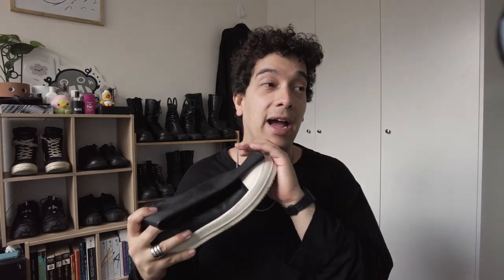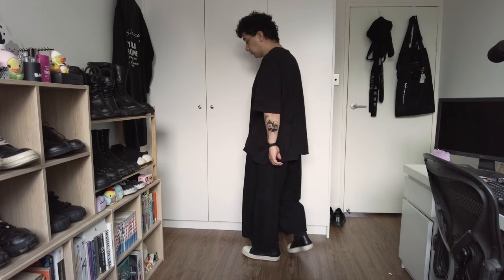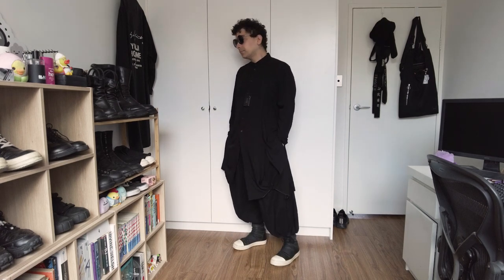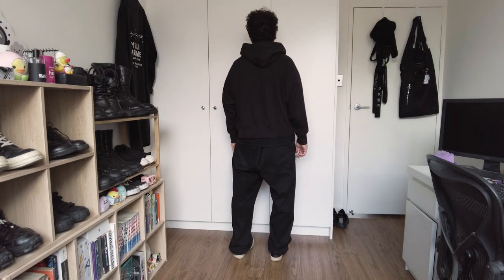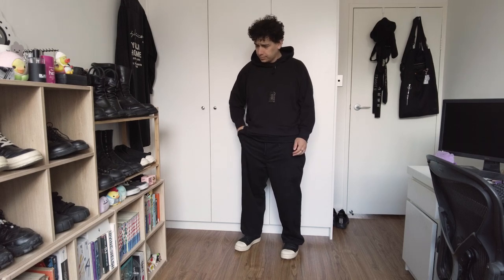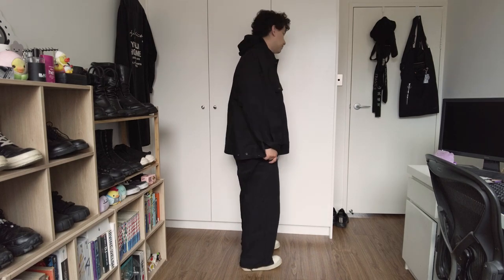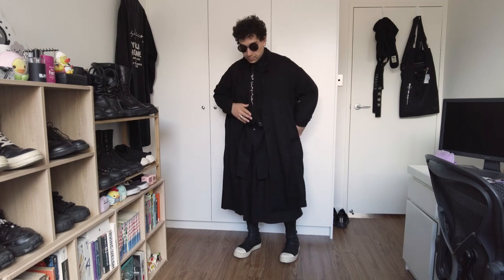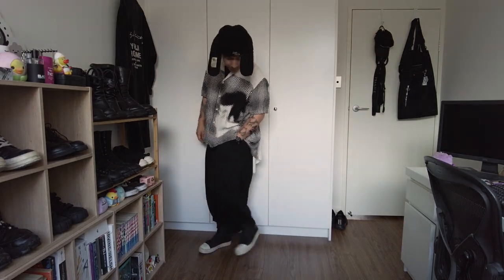How to style Rick Owens Sock Ramones / Sock Sneakers - 9 LOOKS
These are one of my favourite pairs of Rick shoes that are not only super comfortable but super versatile.

Hopefully this serves as an idea of what you can do / what you shouldn't do with these shoes.

Intro - 0:00
Looks - 1:23
Final Thoughts - 7:18

Music thanks to Harris Heller